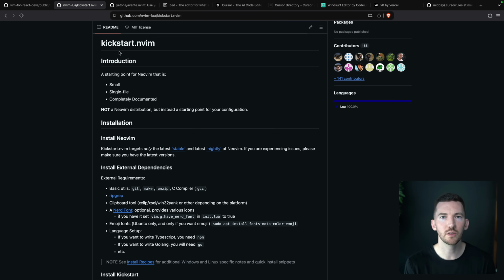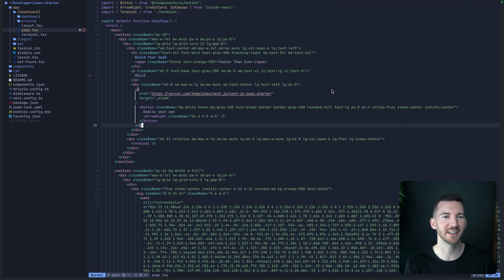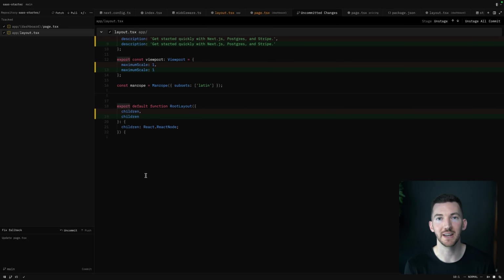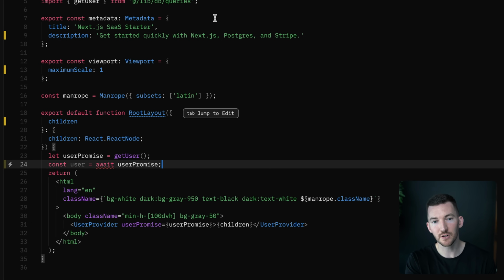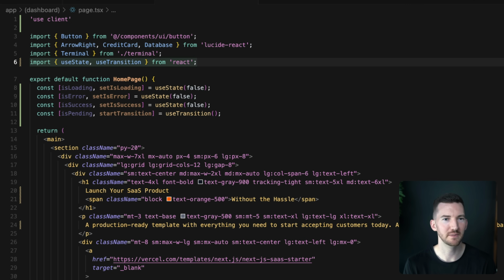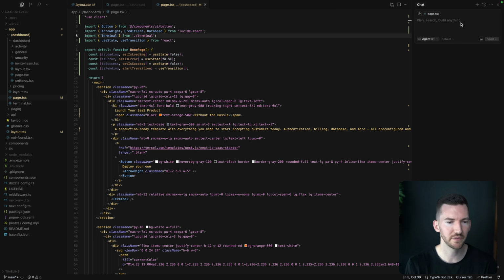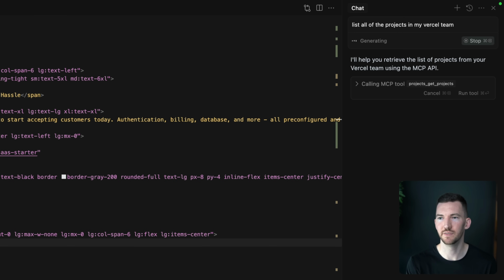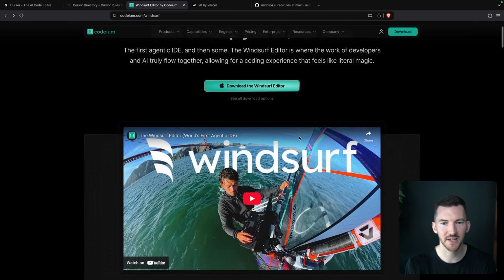I spent 6 months trying code editors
Neovim vs Zed vs Cursor. For the past 6 months, I've been exploring the pros and cons of each editor in my full-time programming work. This video goes over what I like about each, dislike, and what I'm using today.